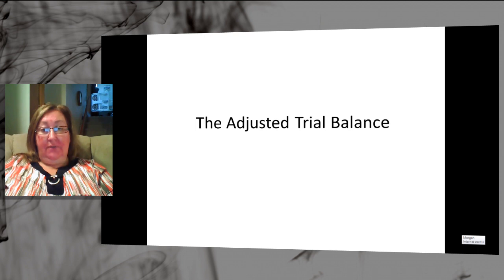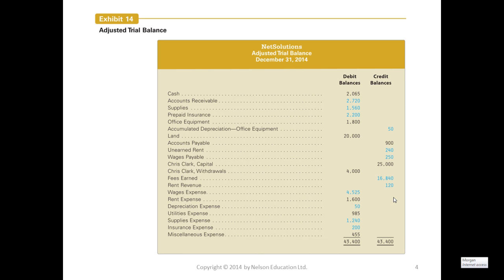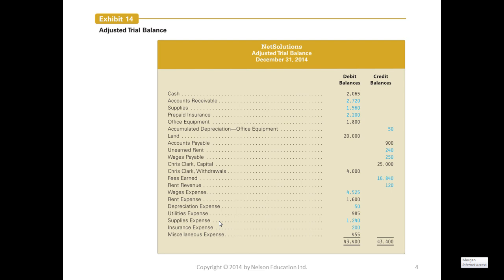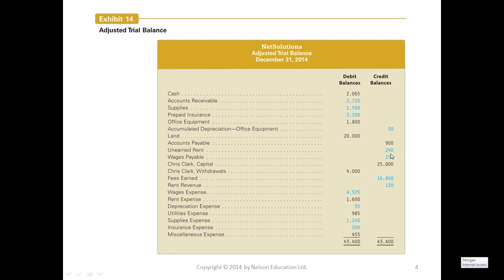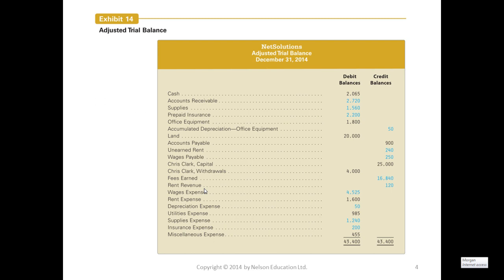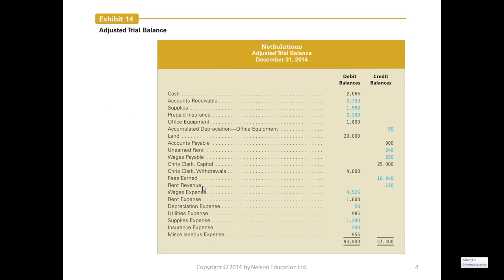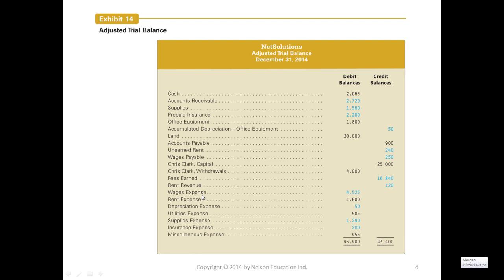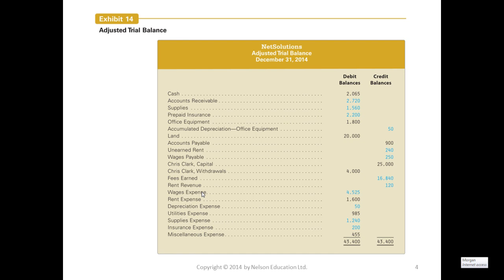Omitting Adjusting Entries